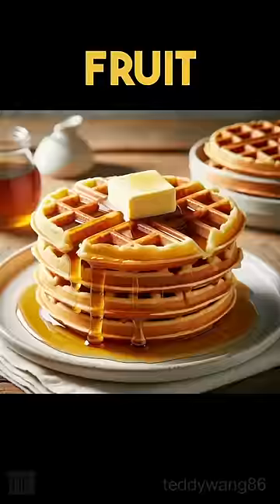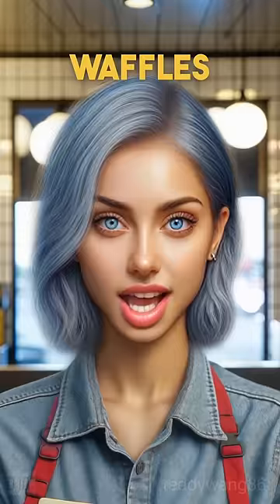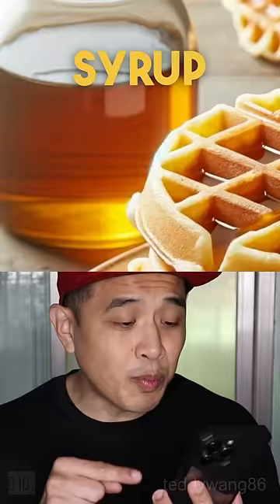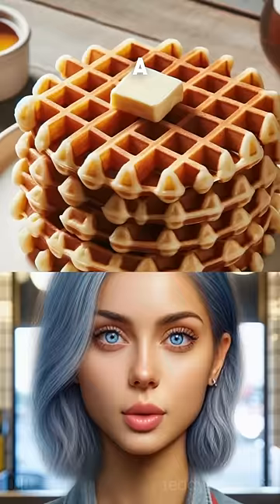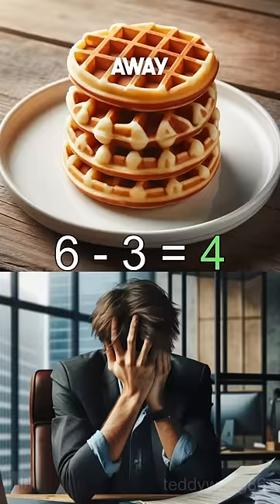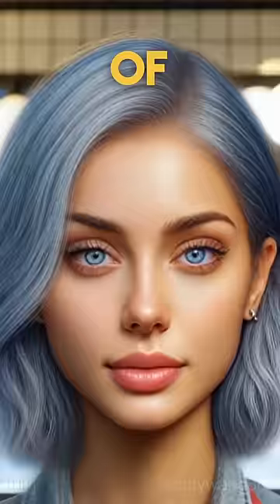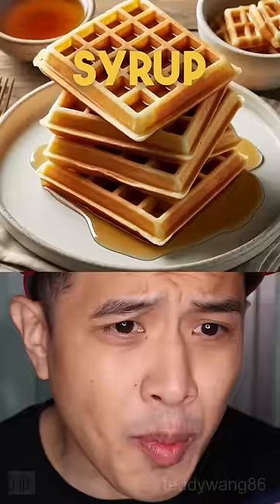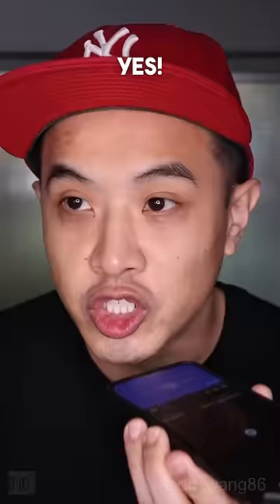ChatGPT, Show Me Waffles